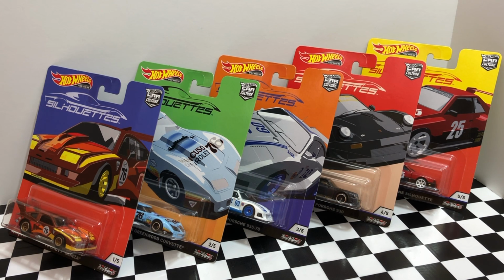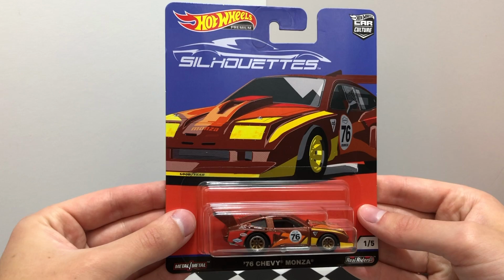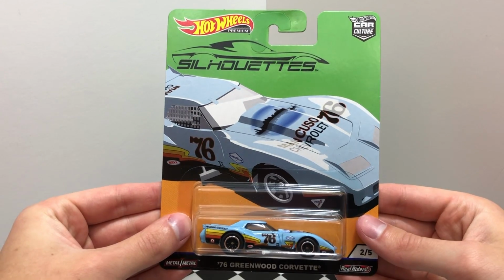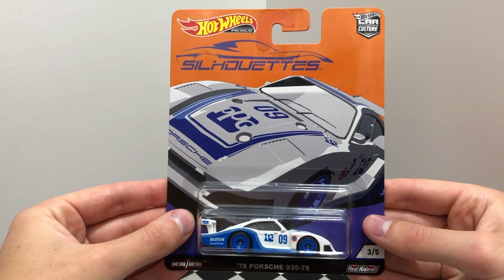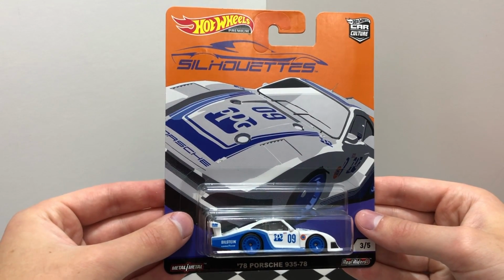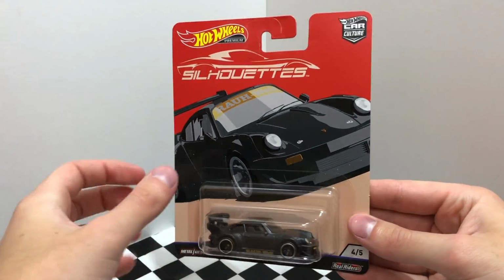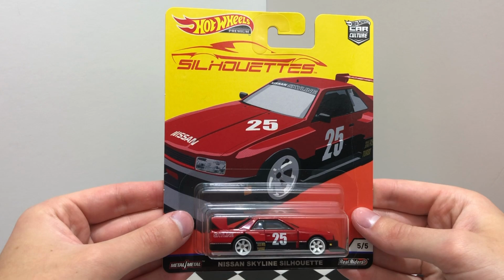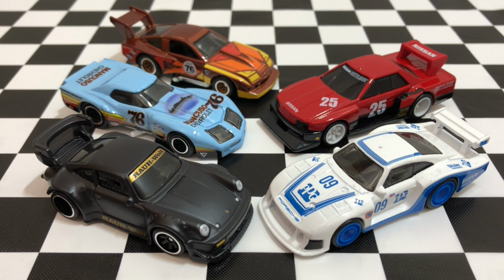Hot Wheels Silhouettes Car Culture Series Unboxing!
The latest Hot Wheels Car Culture mix to hit stores is Silhouettes, featuring the new RWB Porsche 930 and Nissan Skyline Silhouette! We're opening up all five premium vehicles in this series to check out these racers out of the packages!